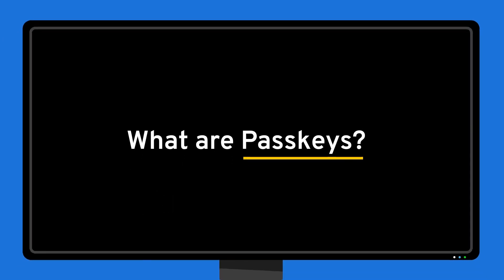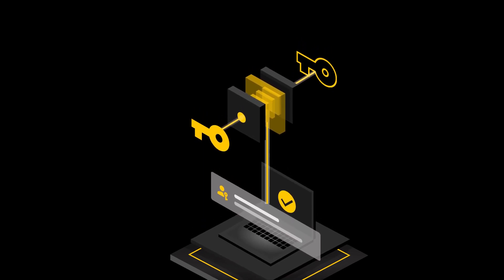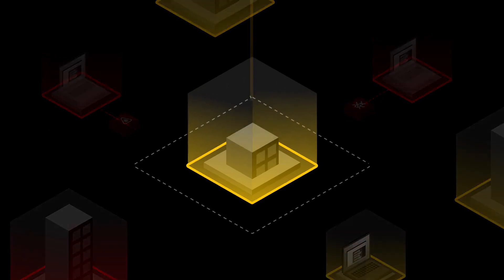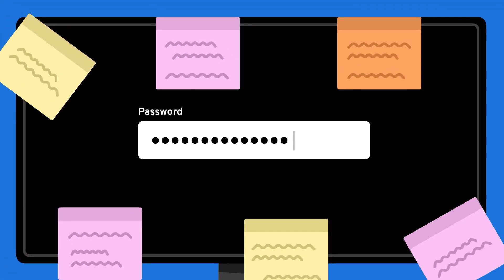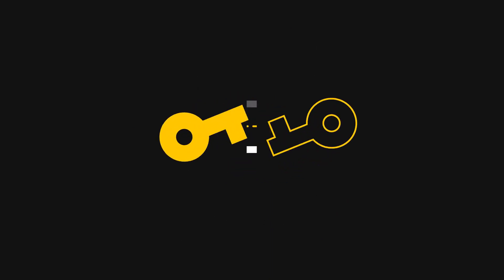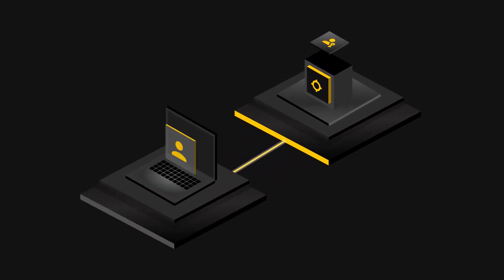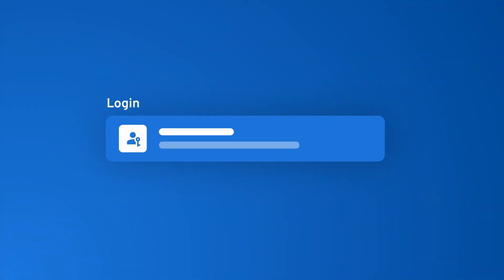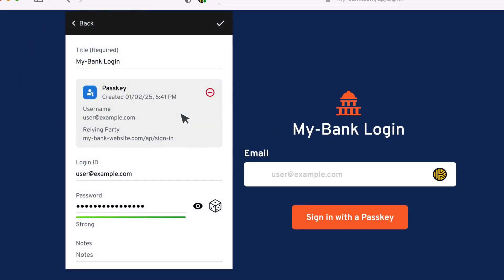What are Passkeys?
What Are Passkeys? Simply put, they are your digital key to secure online access. Passkeys are a new type of credential that can entirely replace passwords, or be used for multi-factor authentication.

With the Keeper browser extension you can quickly and easily create, store and share passkeys for any supported website.